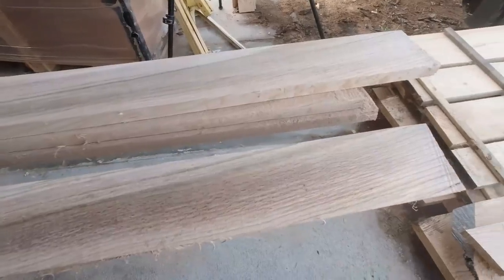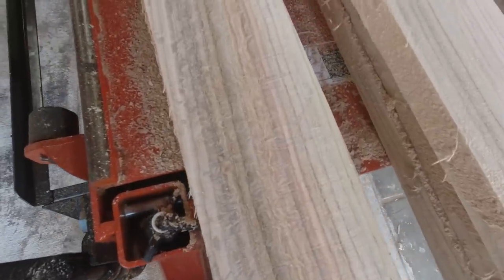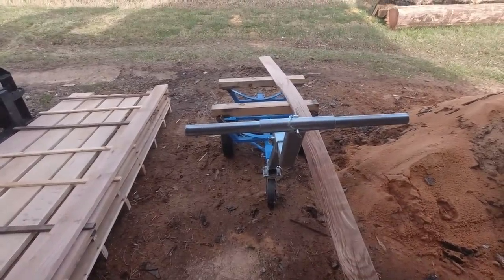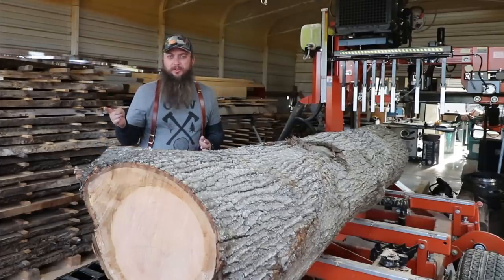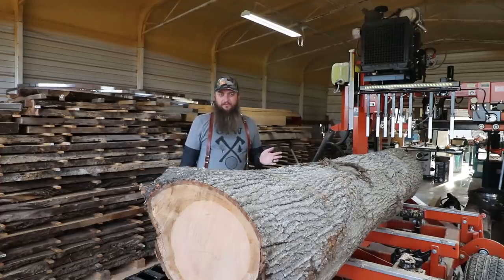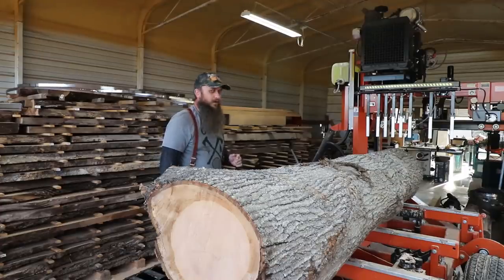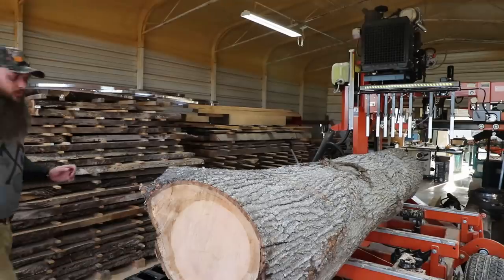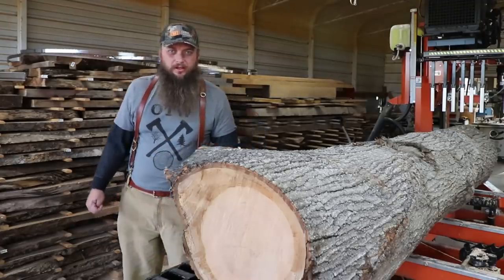Stunning Oak On The Sawmill & The Fastest Way To Flatten Live Edge Slabs